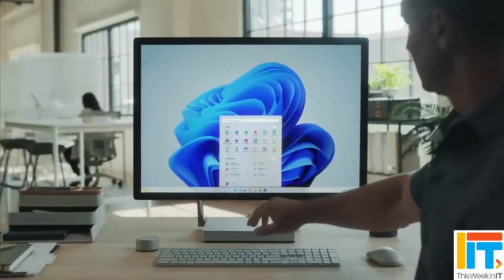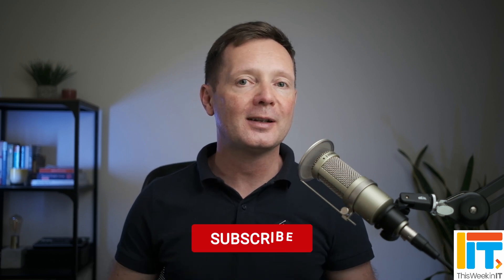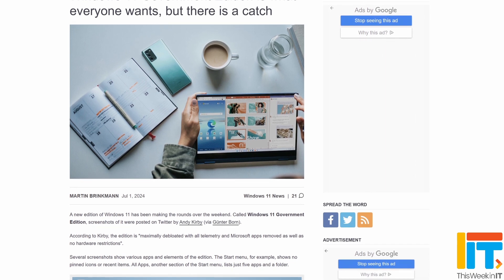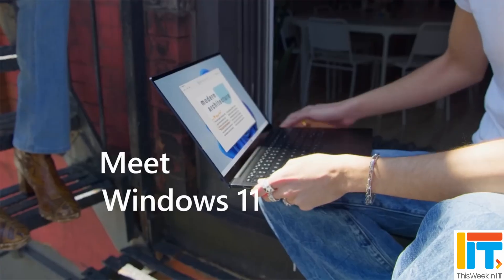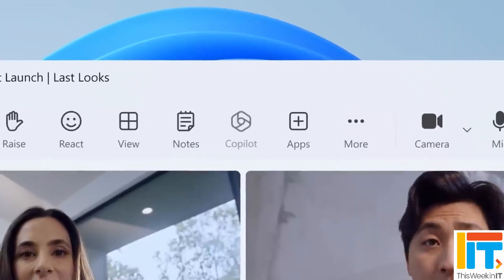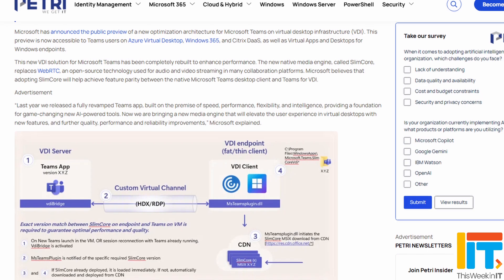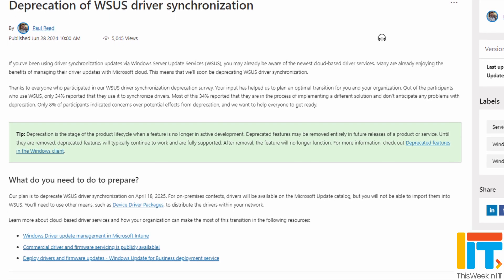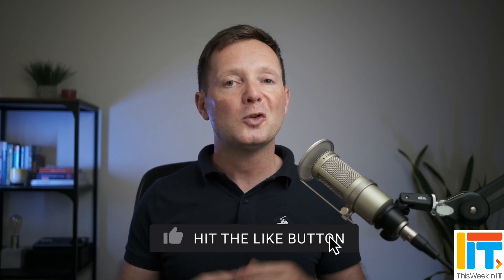Windows 11: Unmasking the Phantom Edition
This Week in IT, rumors about a new edition of Windows 11, Government Edition, spread on the Internet, no more driver synchronization for WSUS, and Microsoft previews a new optimization architecture for Teams running on VDI.

🔗 Links & Resources
Windows 11 Government Edition is what everyone wants, but there is a catch
New VDI Solution for Microsoft Teams Launches with Enhanced Performance and Advanced Meetings Features

⌚ Time stamps
00:00 - Start
01:06 - Windows 11 Government Edition
02:56 - Teams SlimCore architecture for VDI
05:13 - WSUS driver synchronization